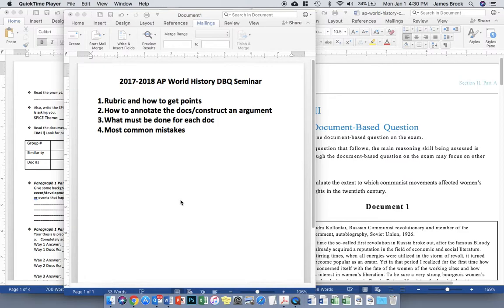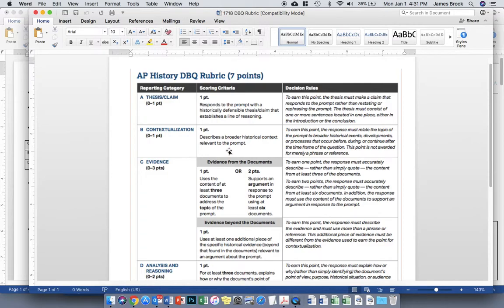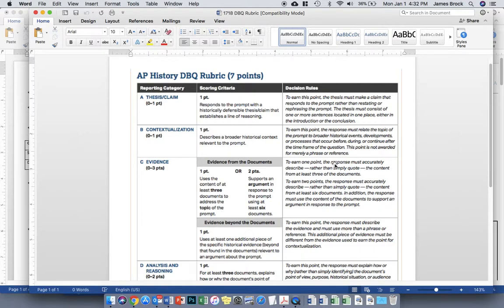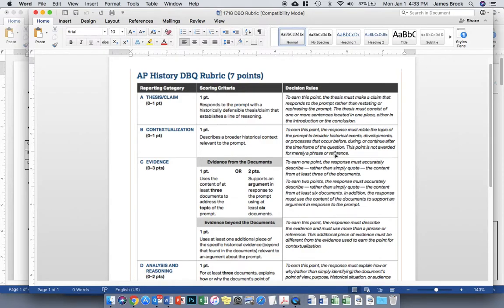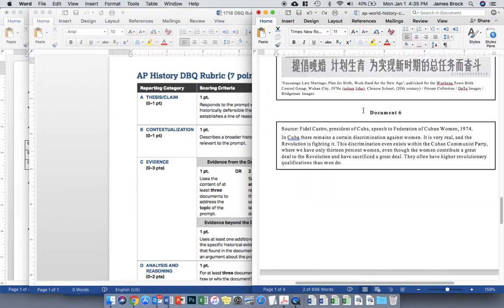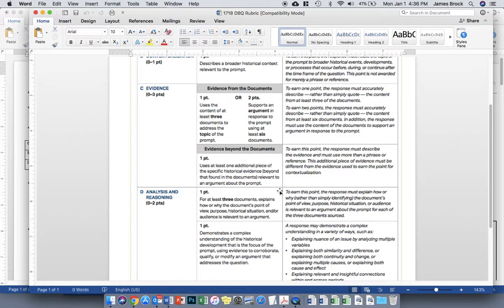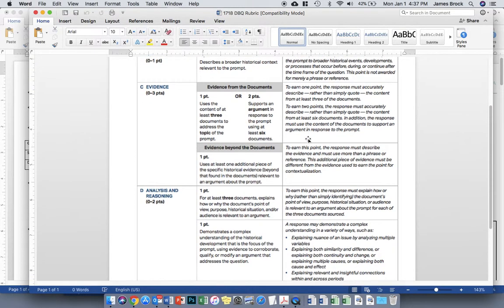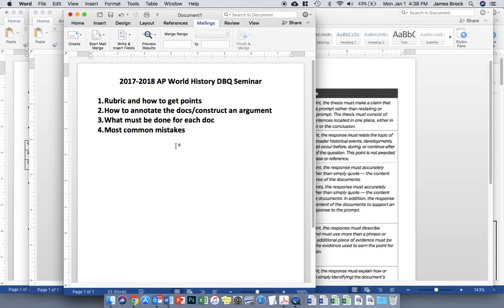1819 DBQ Seminar 1 Rubric and How to Get Points